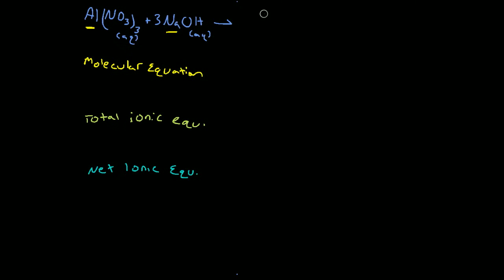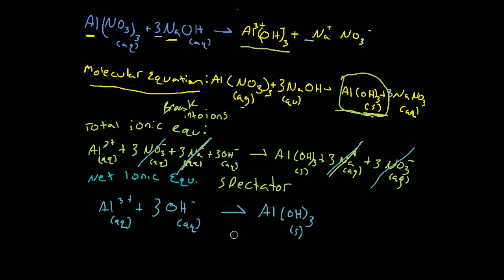Net ionic equations